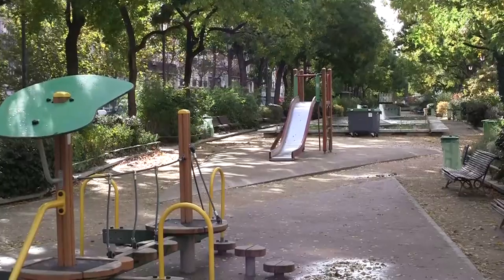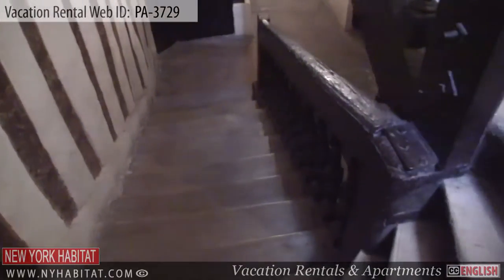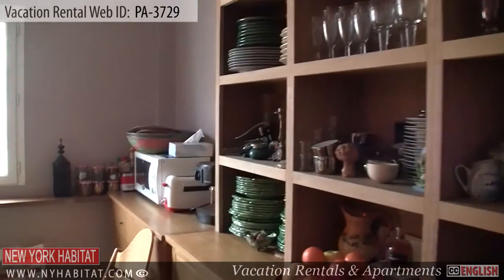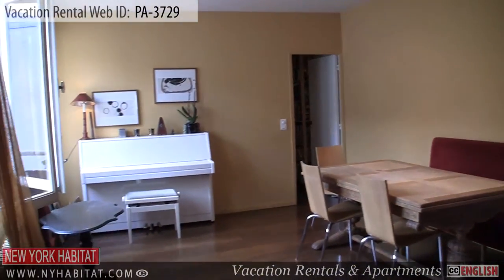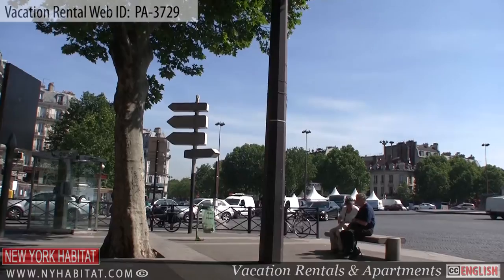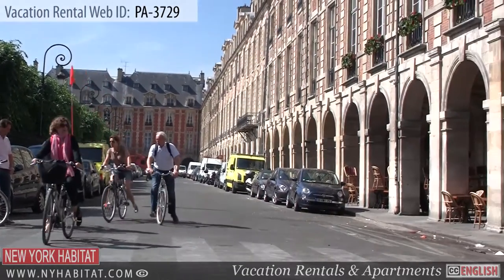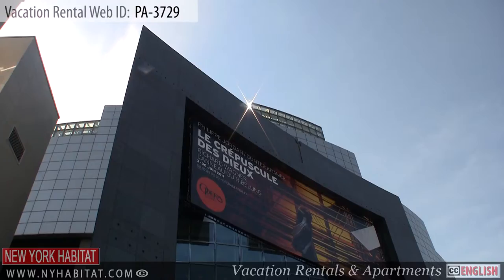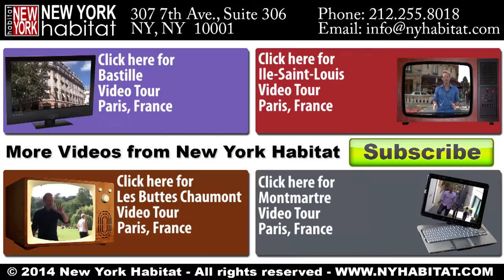Video Tour of a 4-Bedroom Vacation Rental Apartment in Bastille, Paris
Hello and welcome to another New York Habitat vacation rental video tour! Today we explore the spacious interior of a 4-bedroom apartment in the Bastille neighborhood of Paris. For a more in-depth look at this French accommodation,

Located on the 3rd floor (considered 4th in U.S.) of a 4-story 18th century walk-up building, this apartment of about 140sqm (1507sqft) offers a living room, separate dining room, and four bedrooms – so you can take your whole family! Decorated with antique accessories, tiled floors, and large paintings, it exudes charm and grace. In the living room (living room 1), tenants will find a fireplace, long desk for workspace, and a sofa that converts into a twin bed. The dining room is separate, equipped with a long table fit for up to six guests, an upright piano for the musically inclined, and a second sofa (not convertible). The kitchen, in between the living room and the dining room, offers basic cooking appliances and a dishwasher for ease in cleaning up. There is also a laundry washer/dryer.

(Need a smaller space? Watch our video tour of a 1-bedroom vacation rental in le Marais, Paris

Each bedroom offers its own personality. Bedroom 1 is the master bedroom. Located away from the other rooms, it includes a double bed. Bedroom 2 provides a twin-sized loft bed, underneath which is a desk for study.  Bedroom 3 includes a twin bed and a twin mattress; bedroom 4 has just a twin bed.

This apartment in the Bastille neighborhood of the 12th arrondissement is near the Bercy, Gare de Lyon, and Nation communities. It is just down the street from Place de la Bastille and the Opera. Shops, parks, and restaurants surround you – and a Starbucks is right next door! We suggest having a picnic at Canal Saint-Martin, grabbing a drink in the Oberkampf neighborhood known for its lively nightlife scene, and shopping Bercy Village.

Don’t know what Bastille is like? Watch our video tour of the neighborhood

For a longer stay in Paris search through our furnished apartment rentals

Thank you for joining us on our New York Habitat vacation rental video tour.